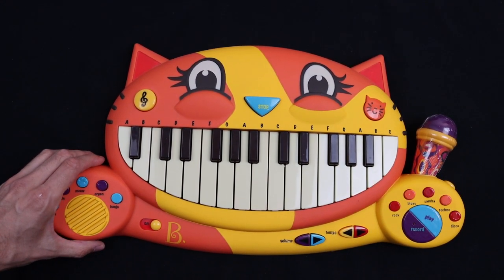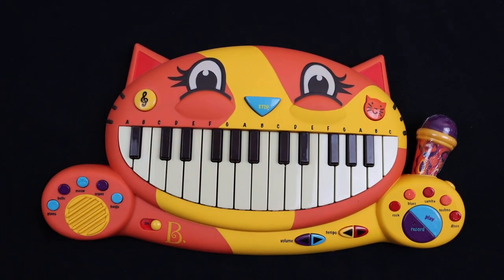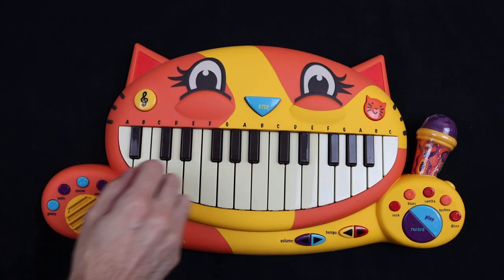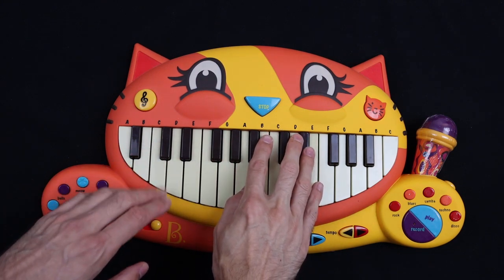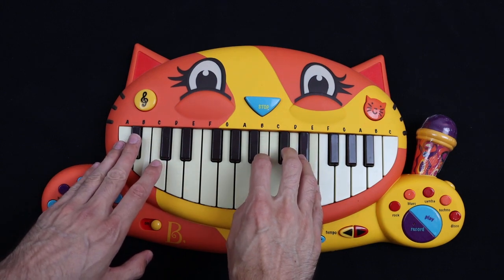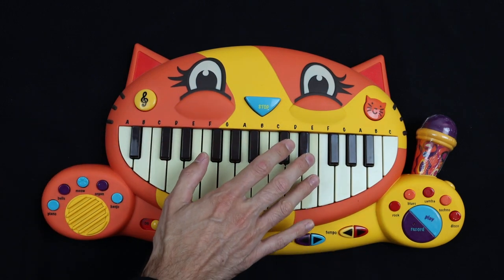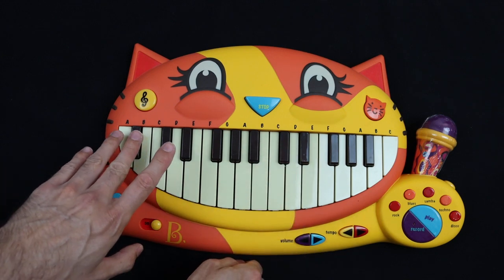HOW TO PLAY EVERYTHING BLACK PIGGY MEME ON CAT PIANO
ART CREDIT: ICEBERG
Original song : Unlike Pluto: Everything black

Want to learn the piano? flowkey provides a fun and interactive tool!

AMAZON SHOP

CAT PIANO
DRUM CALCULATOR Tik Tok INSTAGRAM